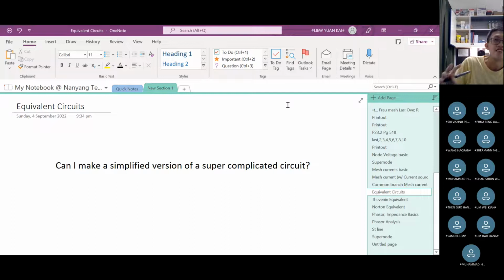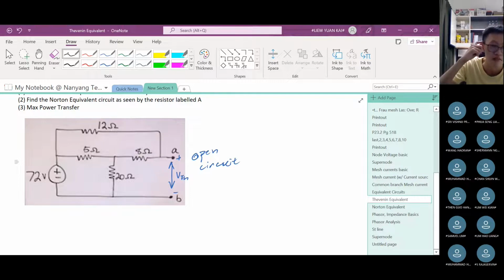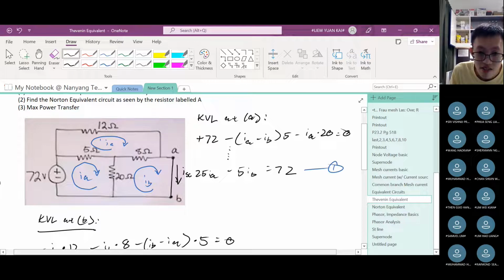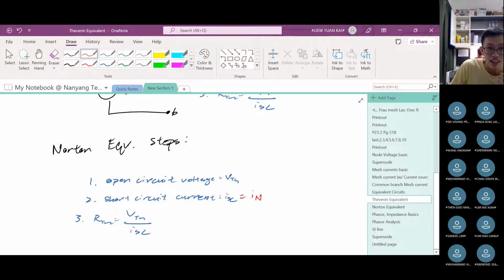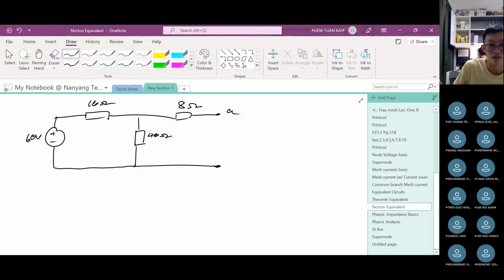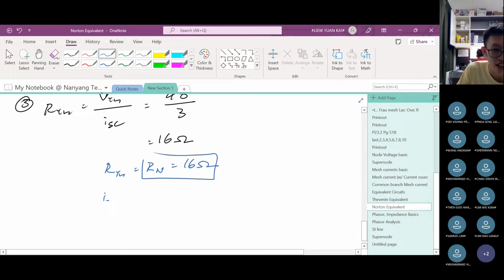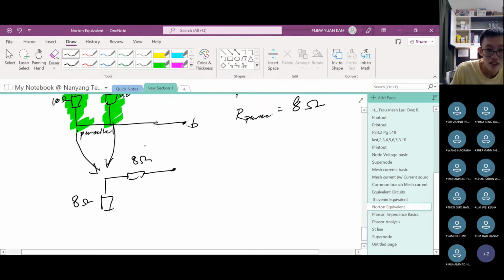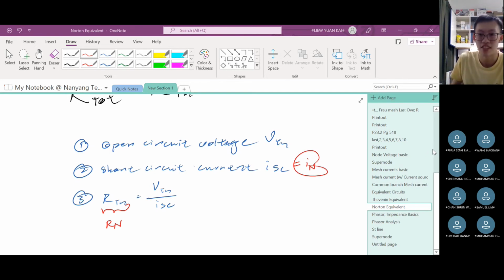MA2009 Circuits PTP Week 5 (Thevenin, Norton, Max Power Transfer)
Thevenin Equivalent, Norton Equivalent, Max Power Transfer, in a nutshell.